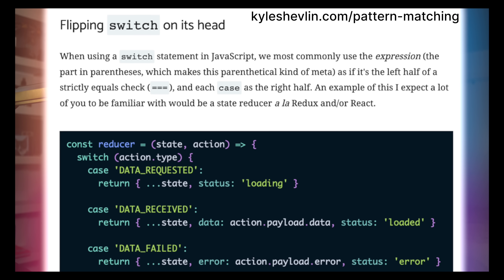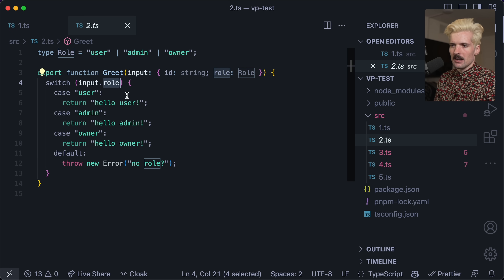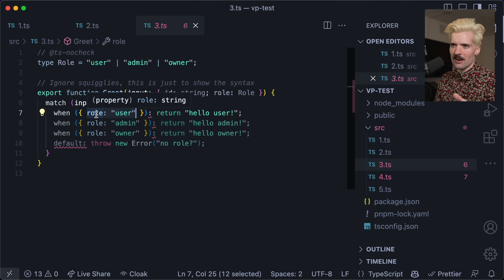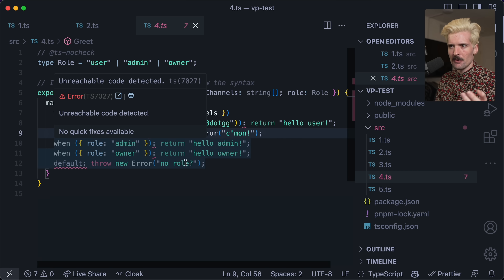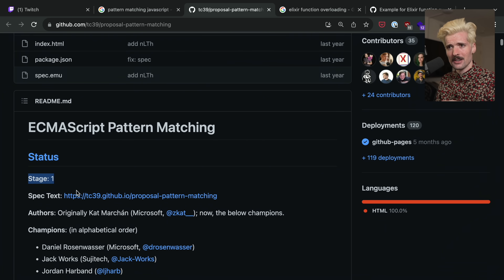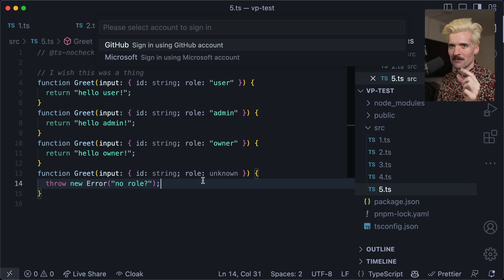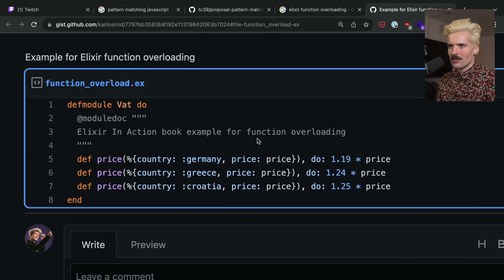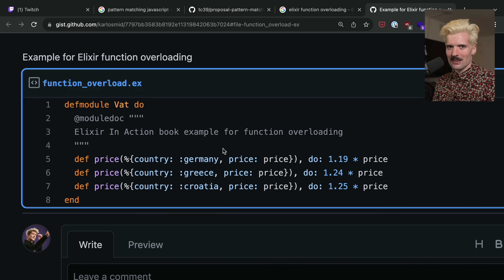I Want This JS Feature So Badly...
I might feel this way due to my time in Elixir, but MAN do I want pattern matching in JavaScript.